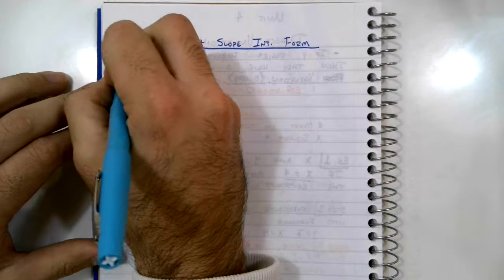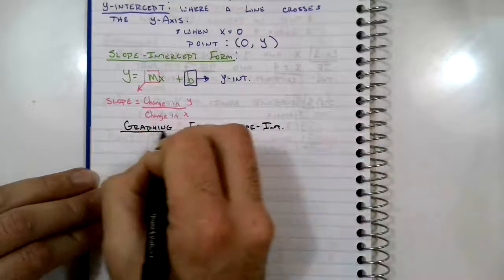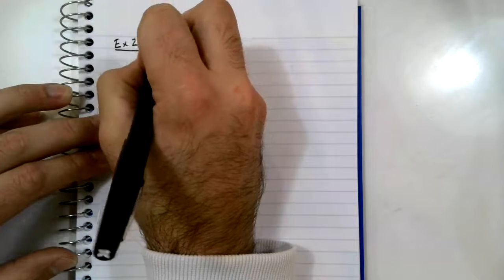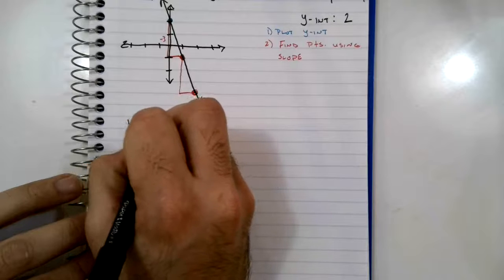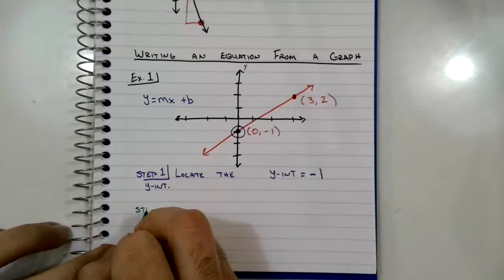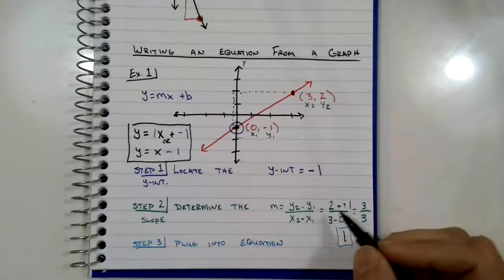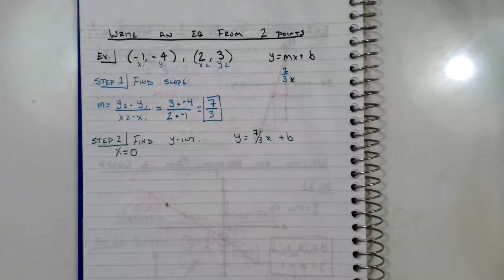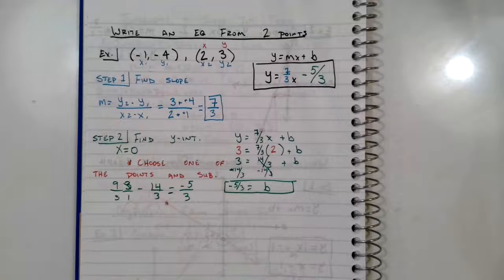Slope-int. Form & X/Y Intercepts